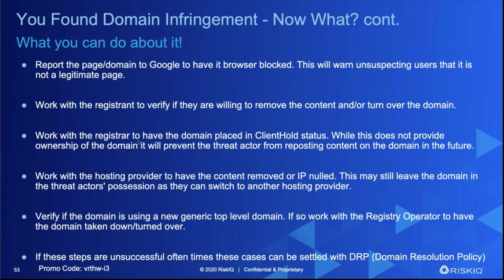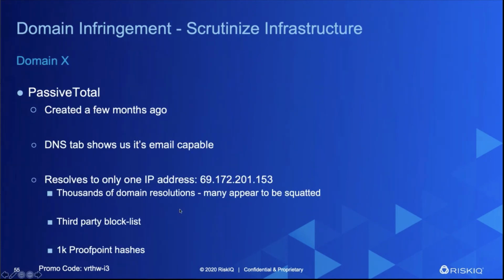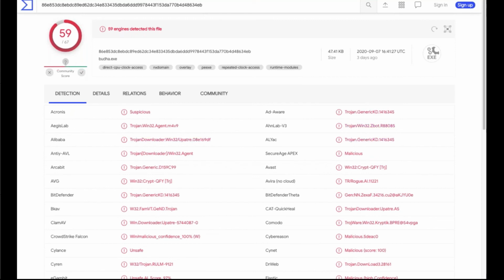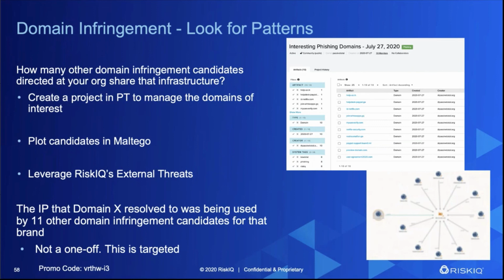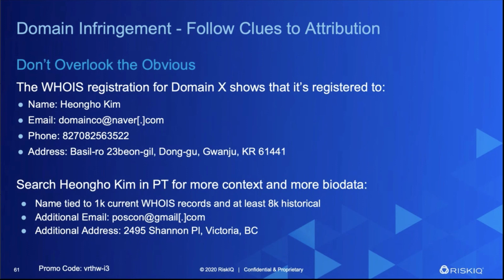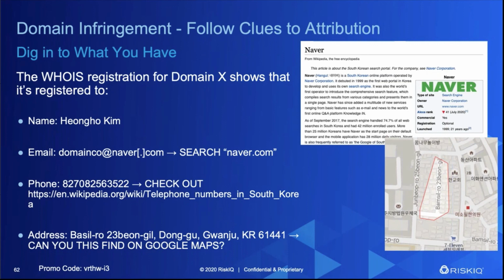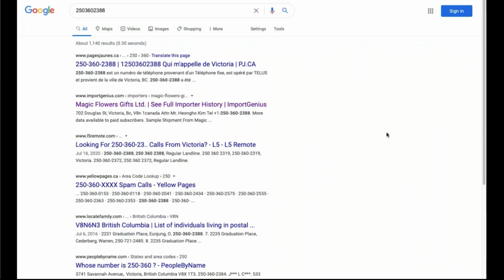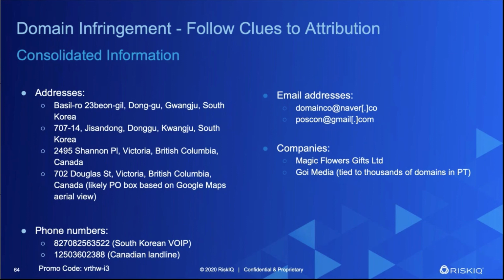RiskIQ's i3 Team walks through a use case on domain infringement, attribution and take domain down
i3 walks through an investigation of domain infringement.  In the example they were able to attribute the attack to a real person and demonstrate the techniques and skills necessary in order to really do a full investigation for organization.

i3 also discusses the process of doing a take down on an infringing domain and the pitfall that an organization might run into.